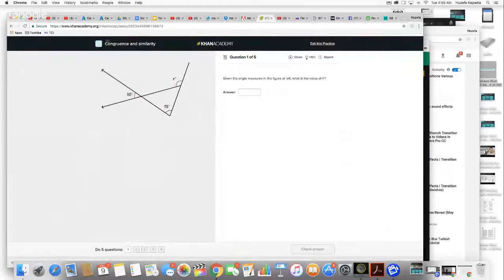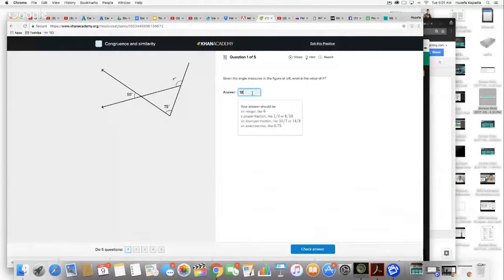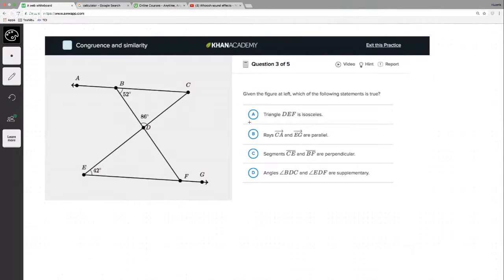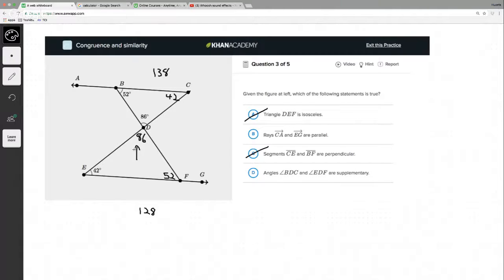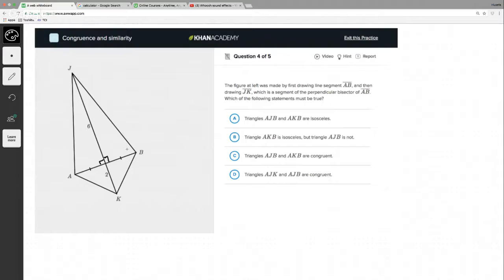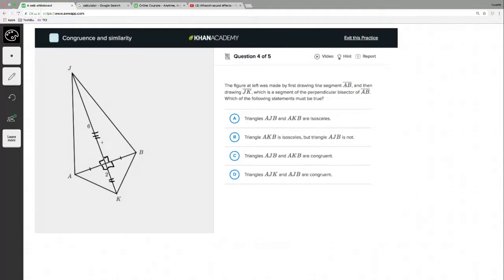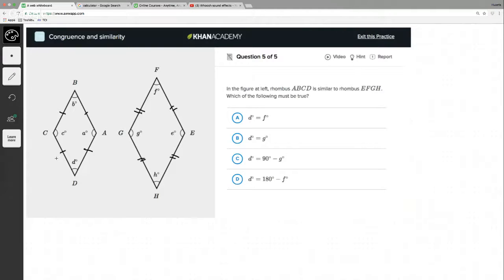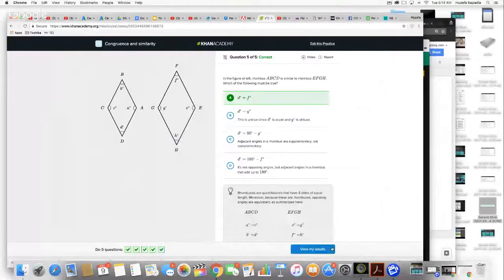SAT Khan Academy Solving Congruence and Similarity Problems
Watch me solve Congruence and Similarity Problems from the SAT Math section from Khan Academy. Tune in to gain clarity on these tough problems!